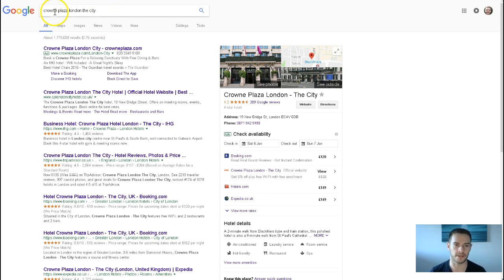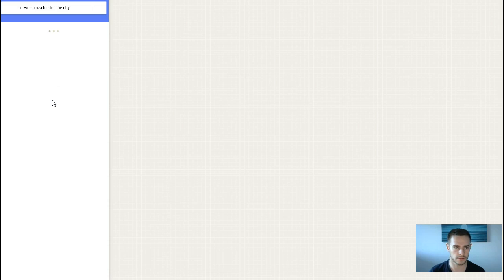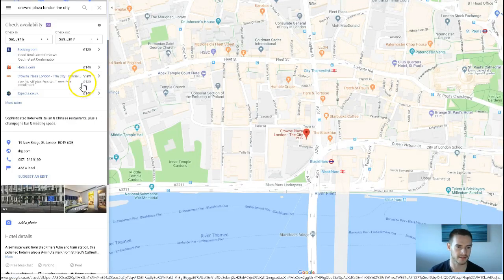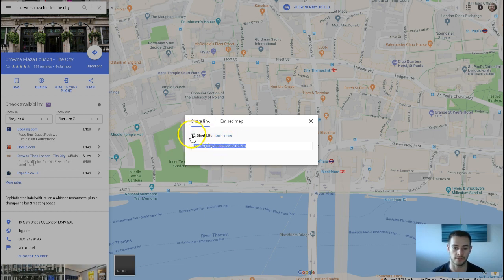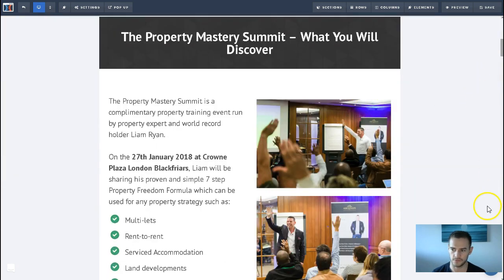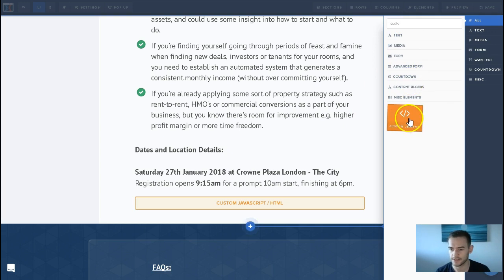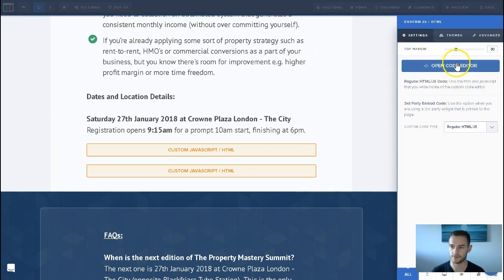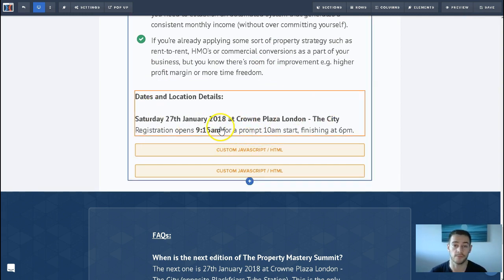How to Embed a Google Map Into a Clickfunnels Page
Download my free guide that shows you 11 Ways To Generate Leads On Social Media Without Paid Ads!